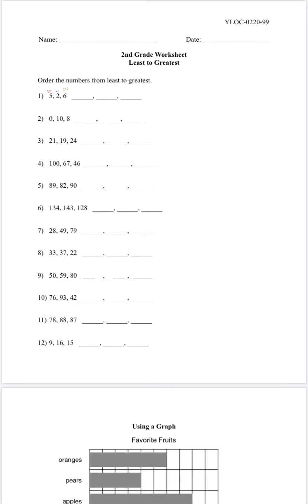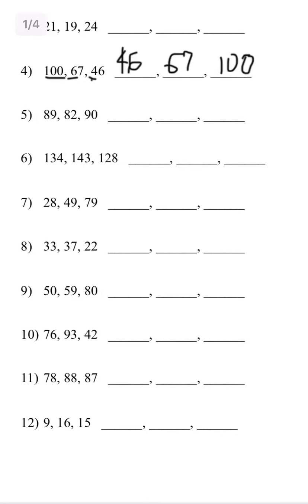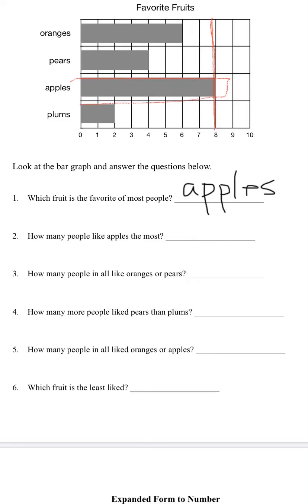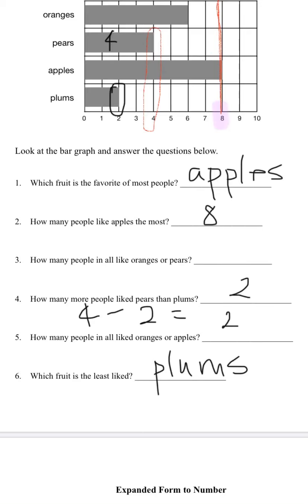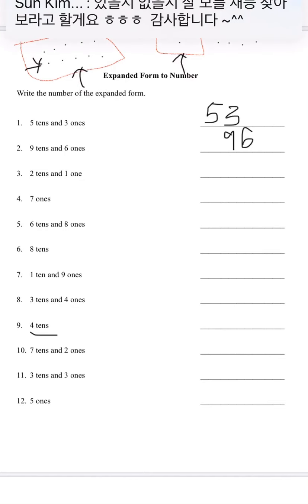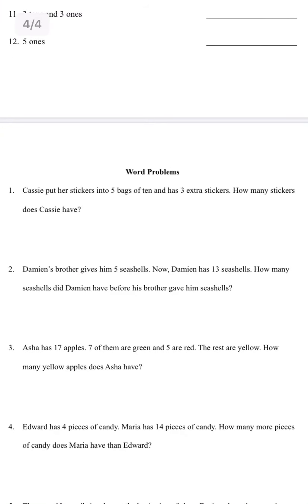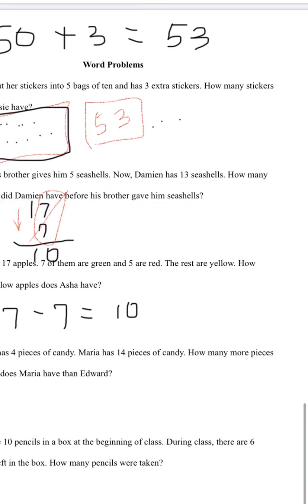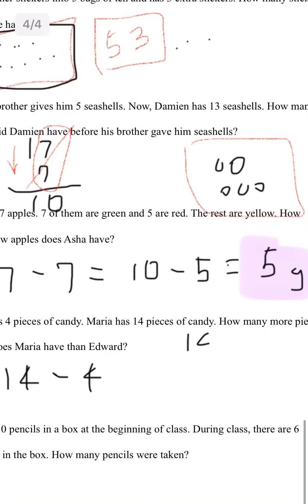2nd Grade Math | Lesson 5 #2